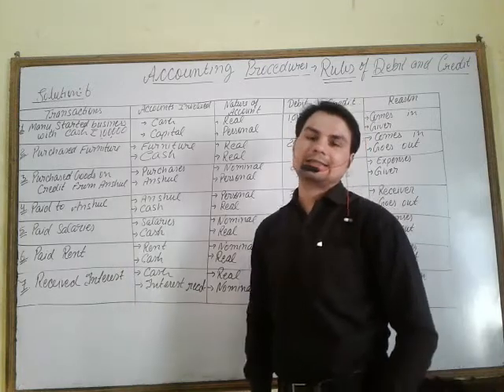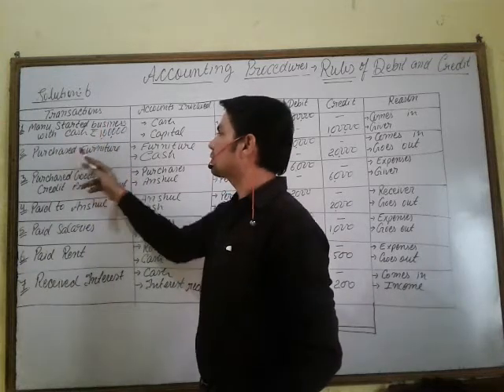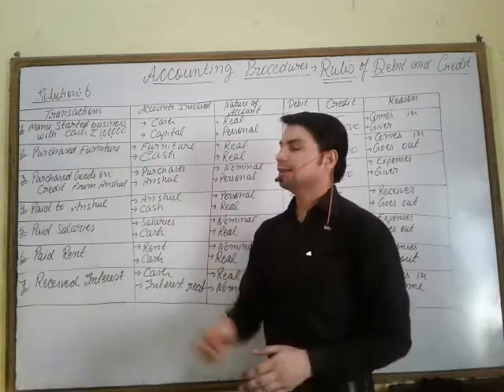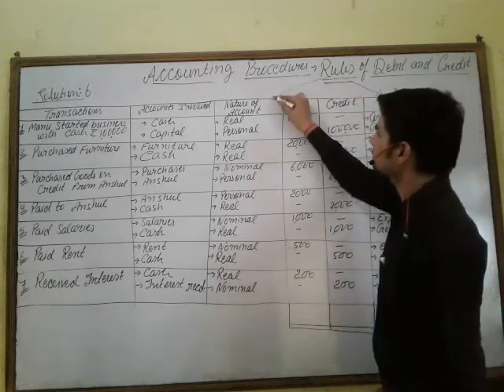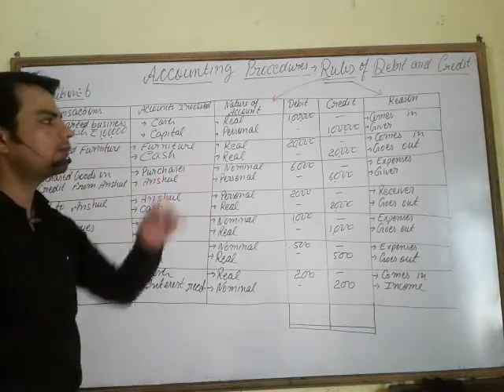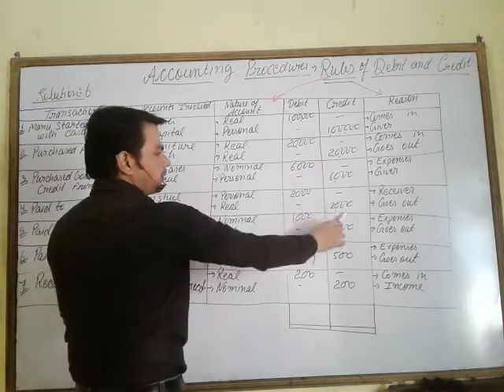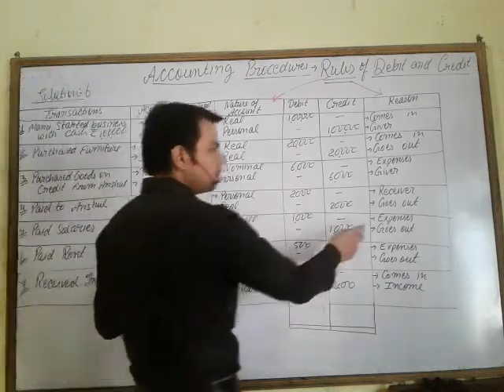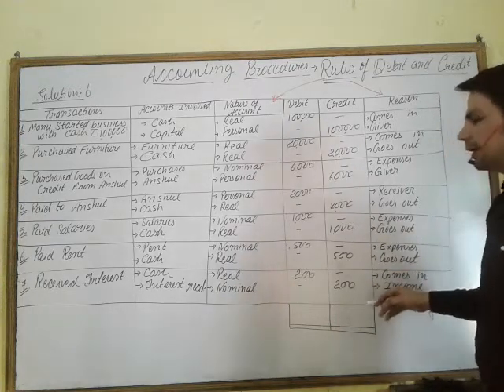Rules of Debit and Credit, Q.n.-6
Nature of accounts